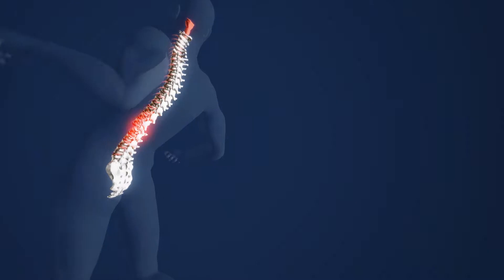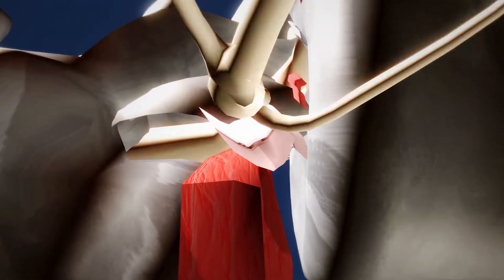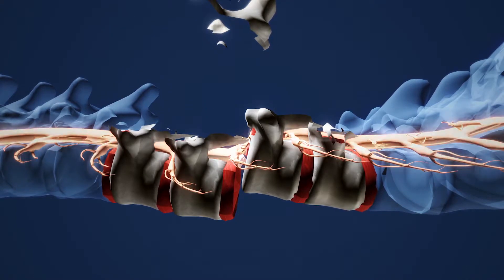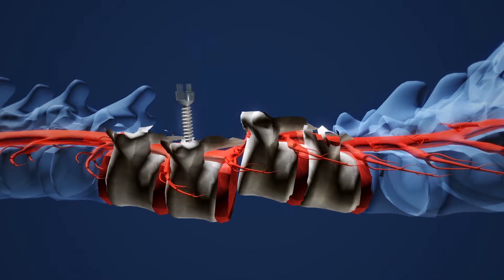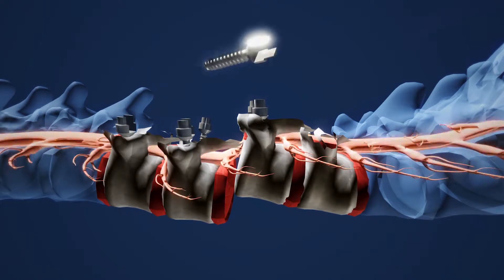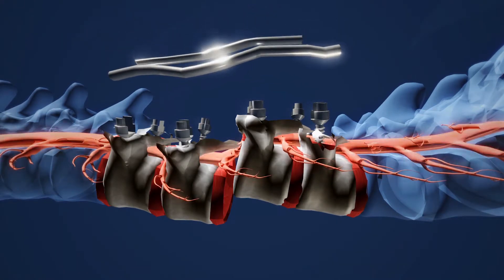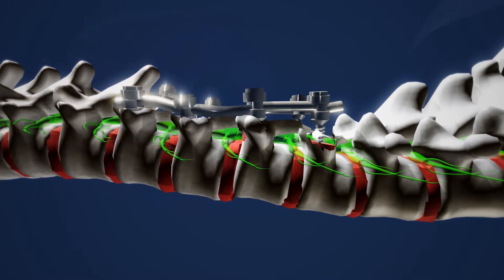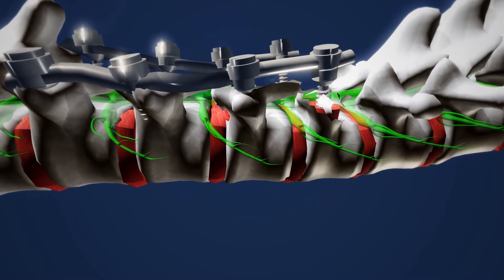Miraculous Neurosurgical Procedure at Carolinas HealthCare System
Dr. Matt McGirt is the neurosurgeon who operated on patient Dean Otto, a bicyclist who was rushed to the emergency department at Carolinas Medical Center after being hit by a truck. The impact left Dean paralyzed and in need of immediate spinal surgery. Instead of relying on multiple x-rays to do the surgery, which can be very cumbersome and slow, Dr. McGirt and his team used a very specialized, freehand technique on Dean’s spine. Thanks to the promptness and complete accuracy of the surgery, Dean is not only walking but running again.